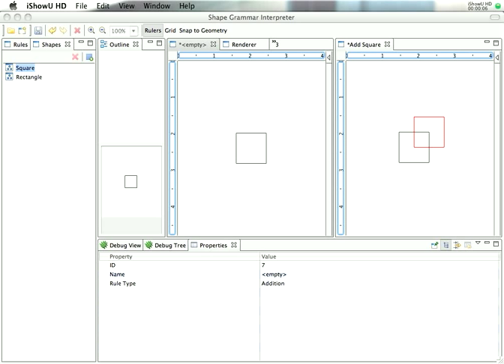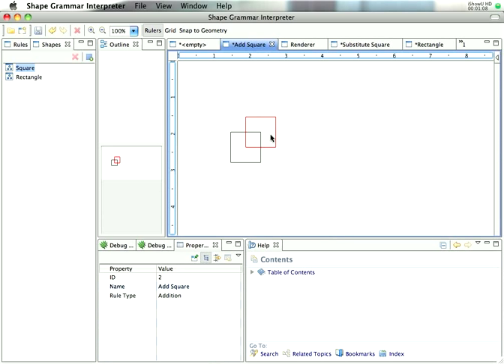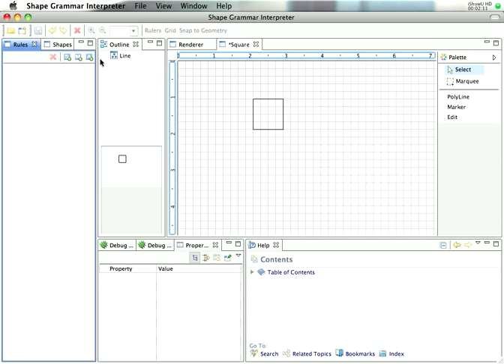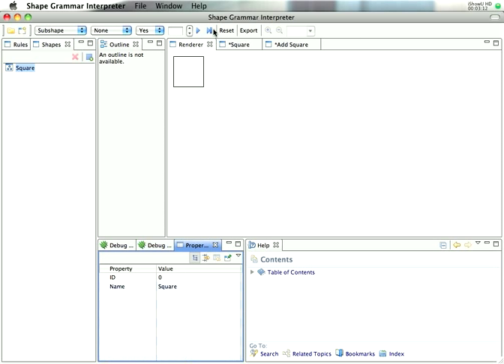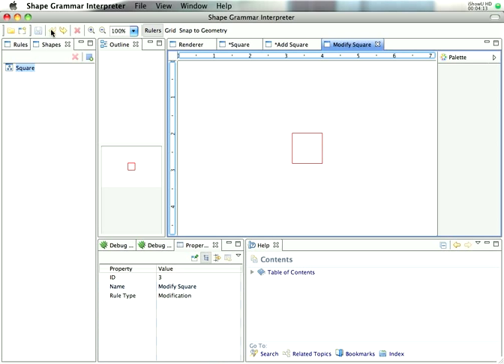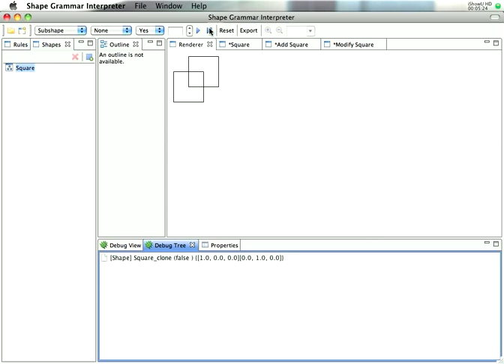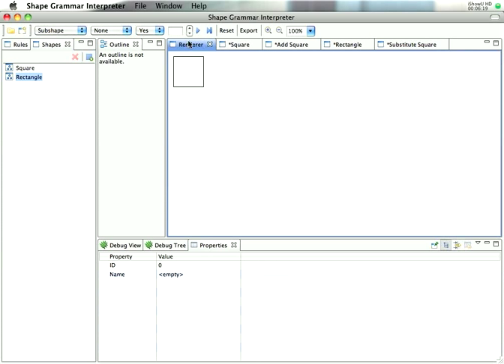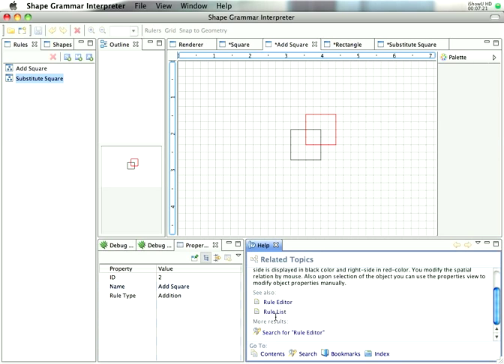Shape Grammar Interpreter - Rule Editor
In this editor you modify currently selected rule. This editor uses simplistic view of a rule where left-side and right-side of a rule are displayed in the same window. Left-side is displayed in black color and right-side in red-color. You modify the spatial relation by mouse. Also upon selection of the objproperties view to modify object properties manually.